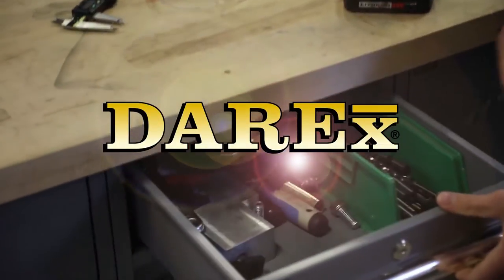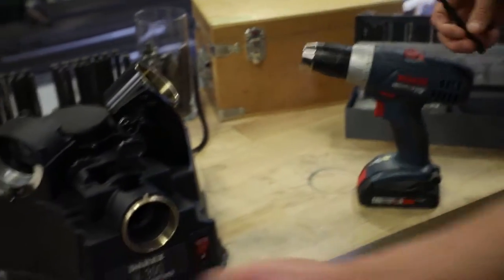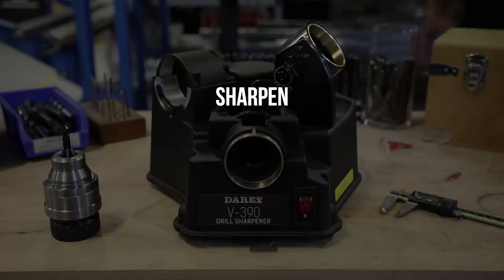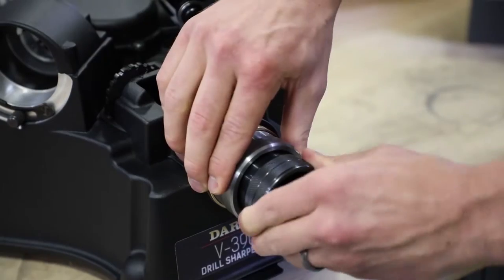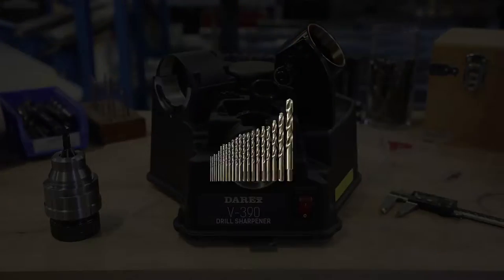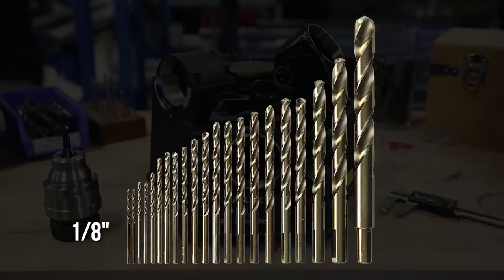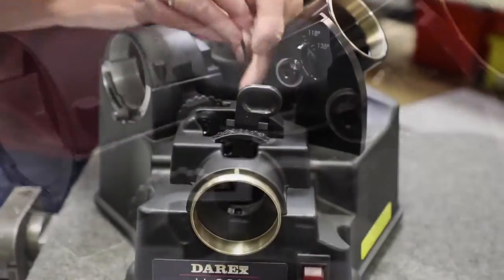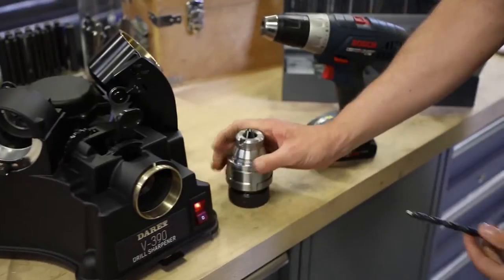Darex V391 Drill Bit Sharpener